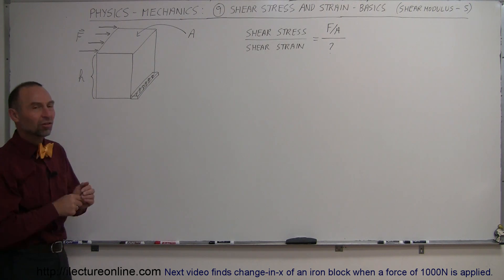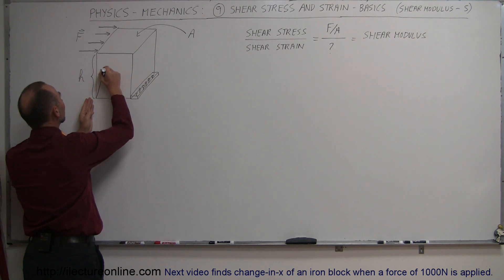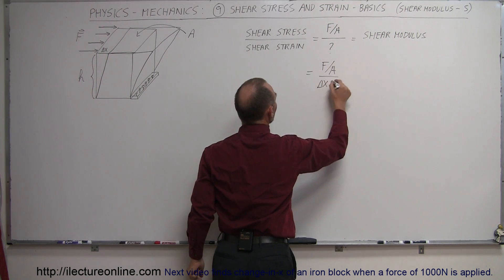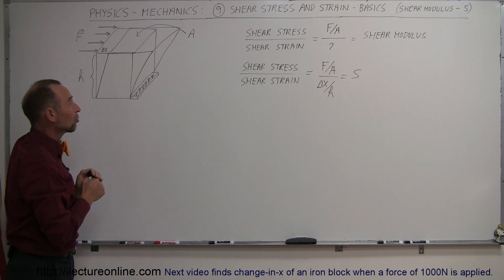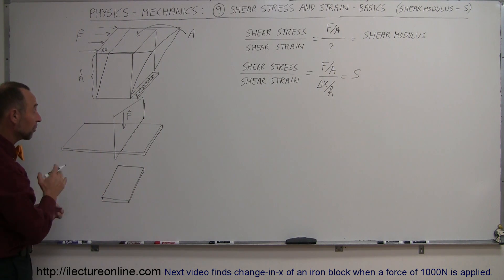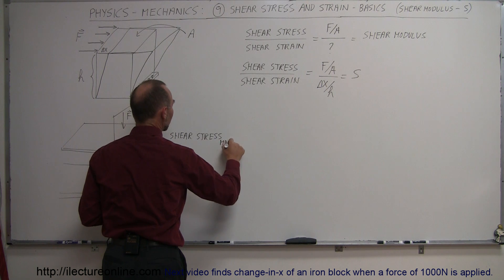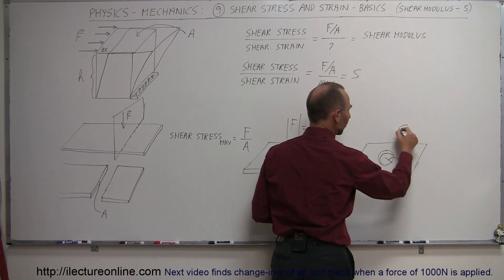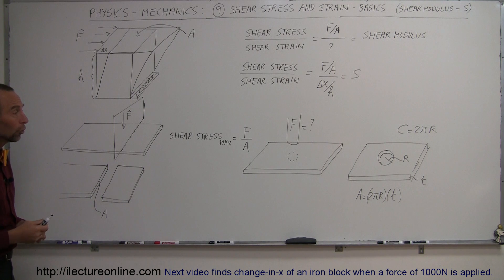Physics - Mechanics: Stress and Strain (9 of 16) Basics: Shear Modulus-S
In this video I will explain the basics of shear modulus.